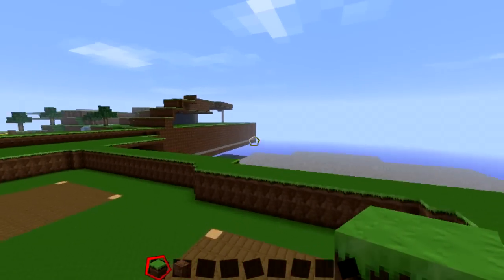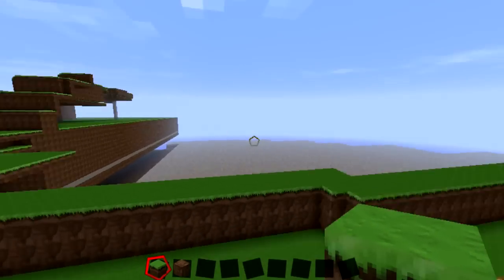Minecraft - Golden Sun Map Timelapse - Update 3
Just showing you how i go about building the landscape, this was kinda opposite though cause i usually have a platform and work up from that, this time i worked my way down too the platform.

This is a build im going to be undertaking with Thresh7. Will regularly update you guys until it is complete.

minecraft redstone how to tutorial
golden sun map minecraft
golden sun map minecraft the lost age ds recreation